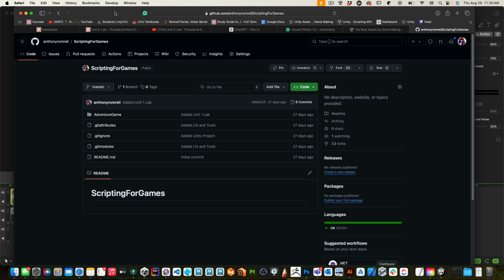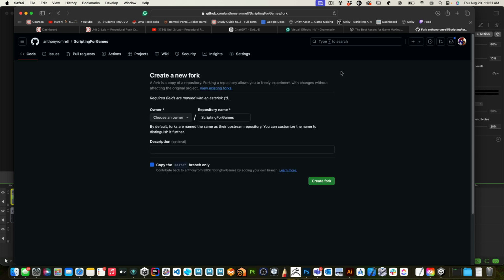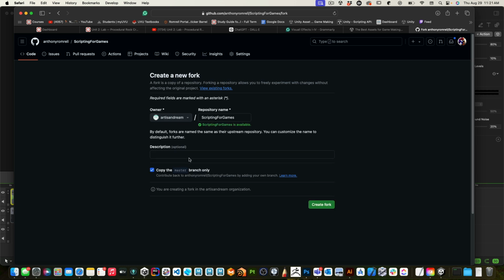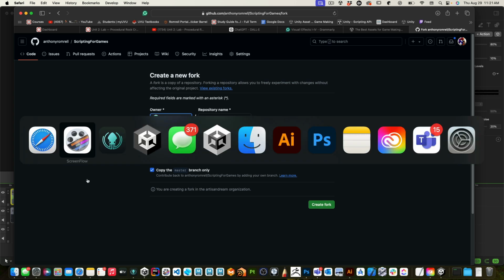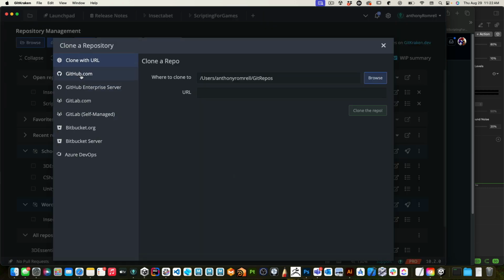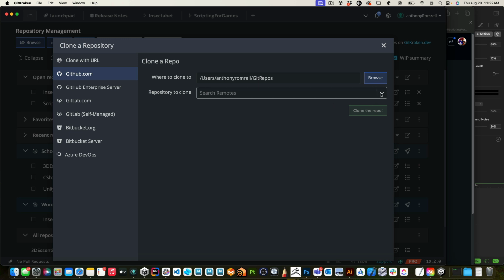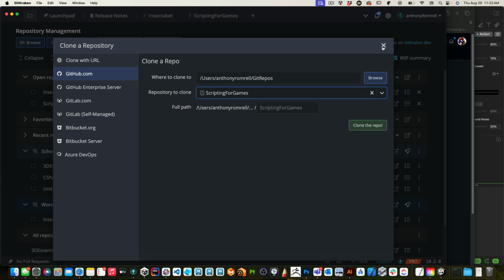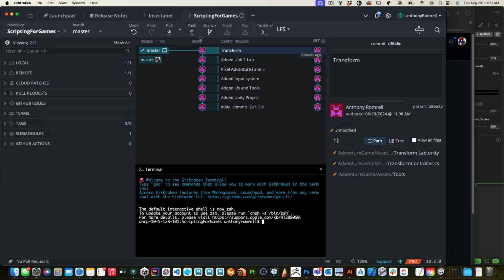Preparing GIT and Unity 1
Instructions for Forking a Repository

Video Summary:

In this tutorial, Anthony Romell explains the forking a GitHub repository. Here are the steps discussed:

Access the Repository:

Go to the repository URL Alternatively, you can search by typing to find it in the repository list.
Fork the Repository:

Click on the Fork button on the GitHub page.
You will be prompted to create a new fork. You can choose to keep the name the same (e.g., "scripting for games") and select your owner name (username).
Click Create Fork to finalize the process. This action will create a new repository under your account.
Clone the Repository:

After forking, open GitKraken (the software required for the class).
Click on the folder icon and then the Clone button.
Ensure you select a location outside of cloud storage options like OneDrive or Dropbox. Choose a local directory on your drive instead.
In the repository selection area, begin typing the name of your forked repository (e.g., "scripting for animation games") and click the Clone repo button.
Access Your Repository:

Once cloned, open your newly created repository in GitKraken.
You will see a list of commits to prepare you for the class, including access to the Pixel Adventure 1 and Pixel Adventure 2 projects.
Next Steps:

You can now open your Unity project. Remember to license your Pixel Adventure assets for the upcoming video.
These steps will help you successfully fork and clone a repository for your class projects.